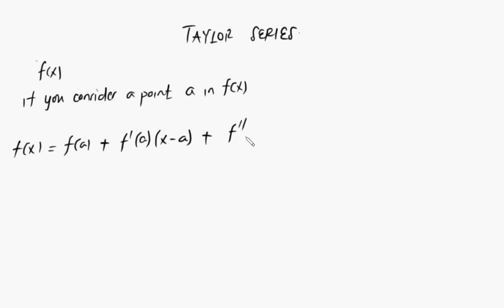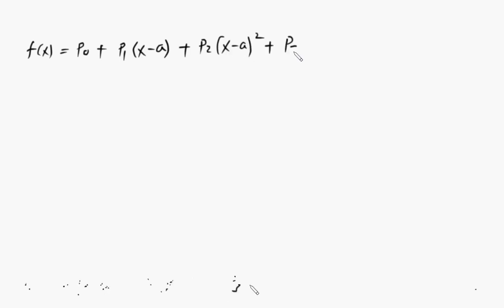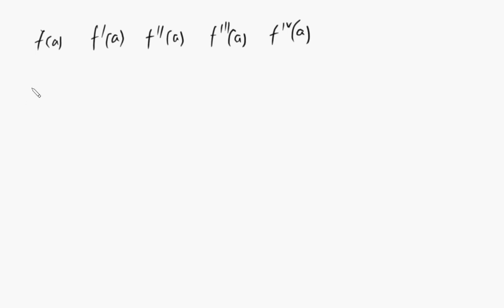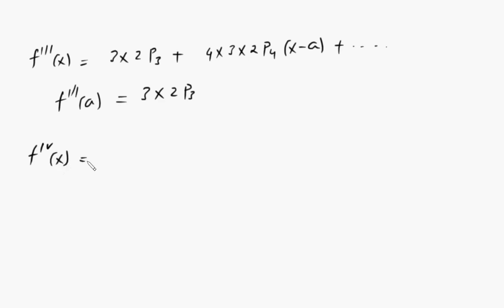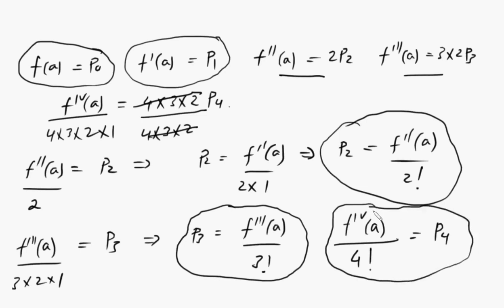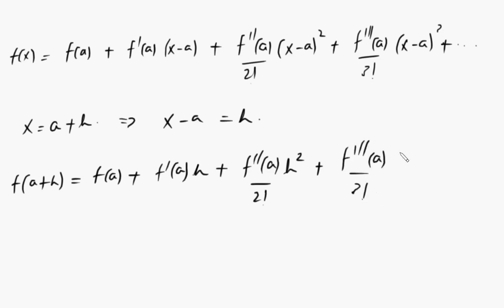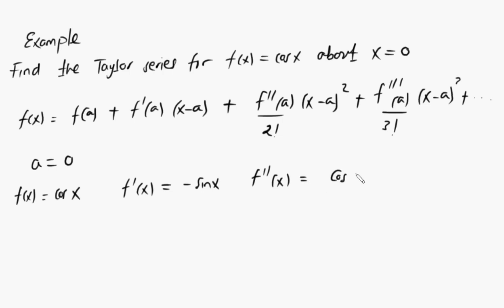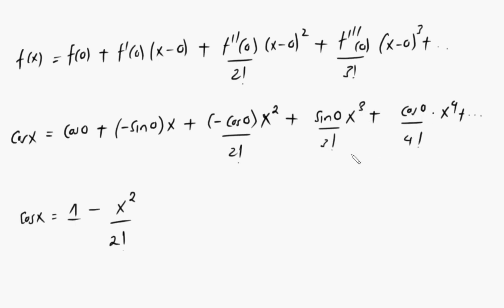Taylor's series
Kwema jamani

Hii ni video tutorial ya arobaini na moja kwenye topic ya differentiations kwenye hii video tutaona the taylor's series, tutaideriva kwa kutumia concepts of differentiations na mwisho tutaitumia kufanya swali.